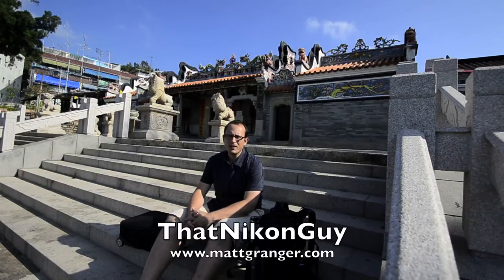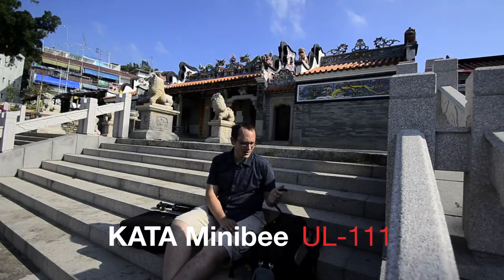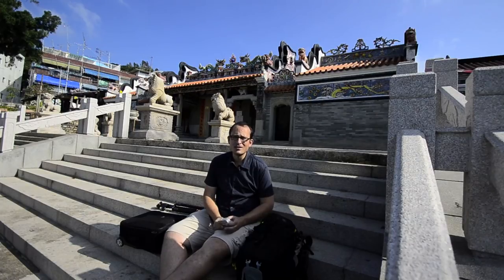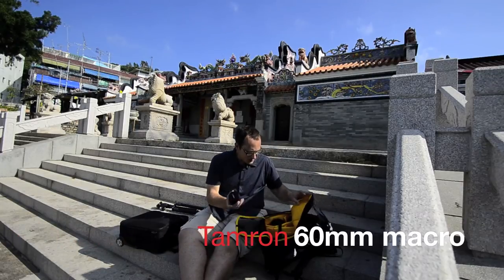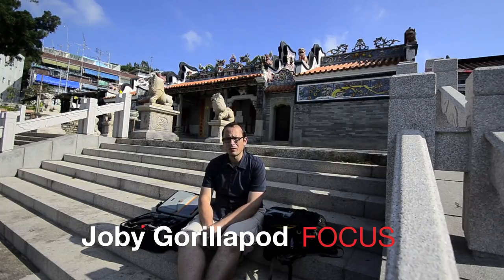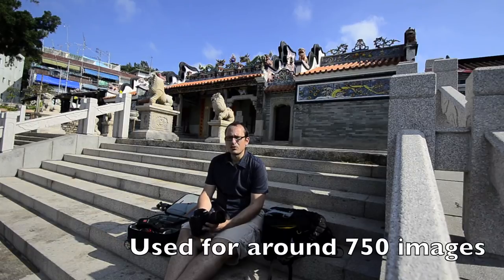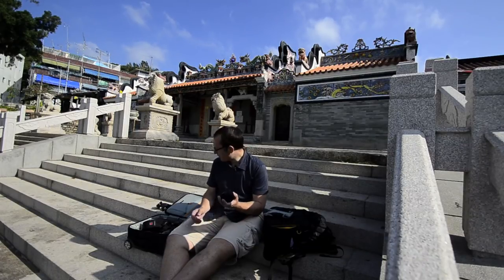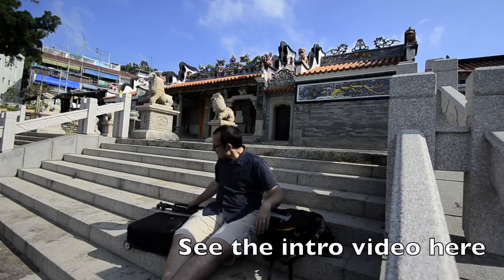Travel photography - the most useful equipment